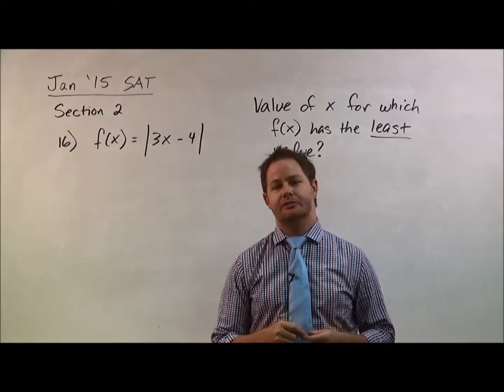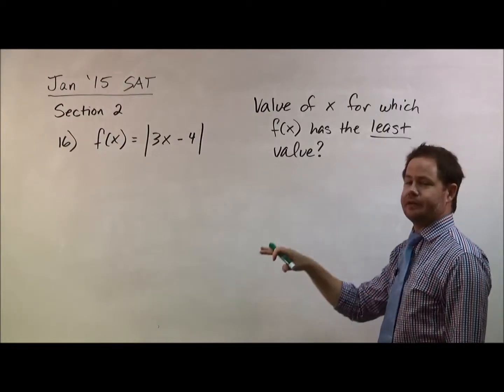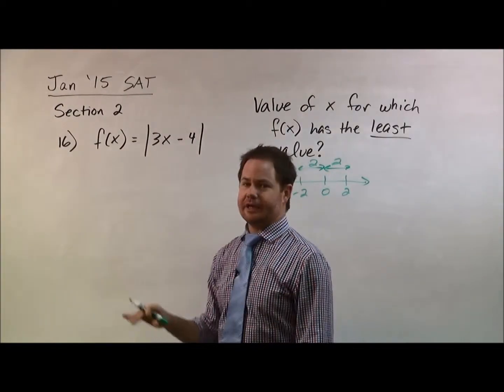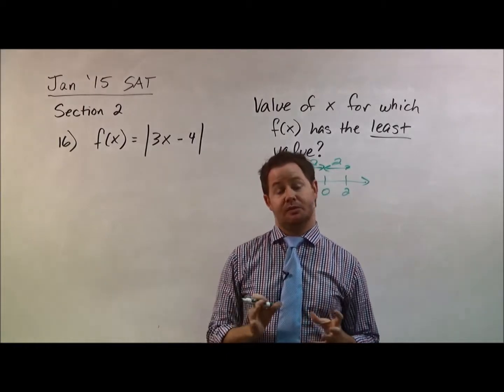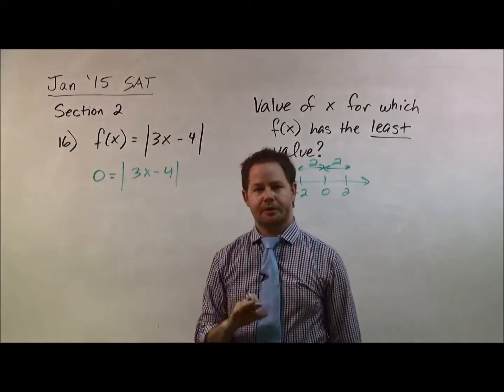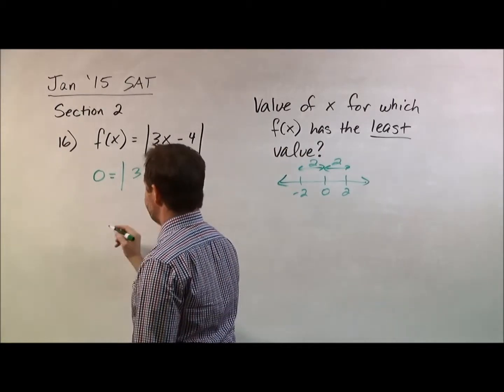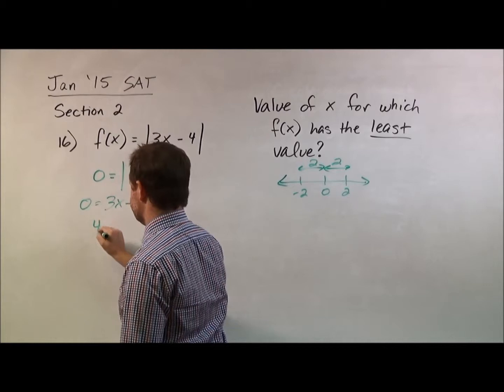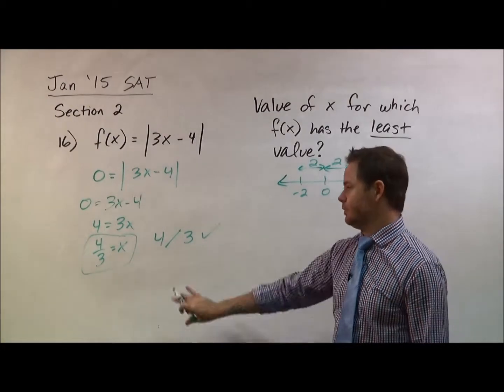SAT January 2015 Section 2 Question 16